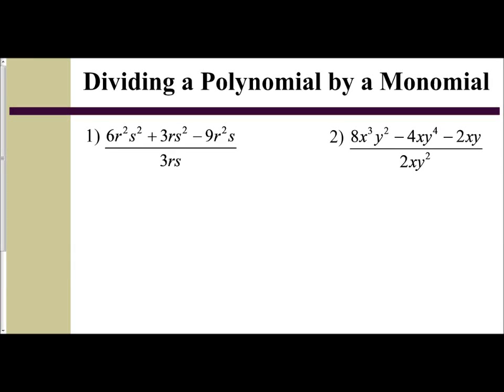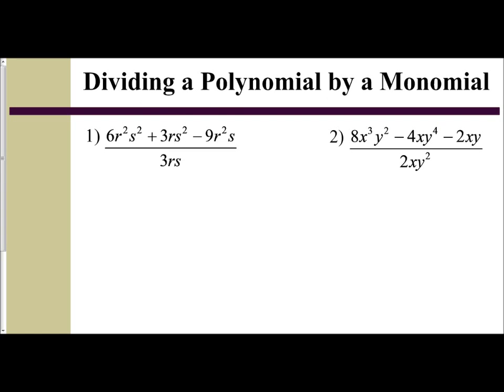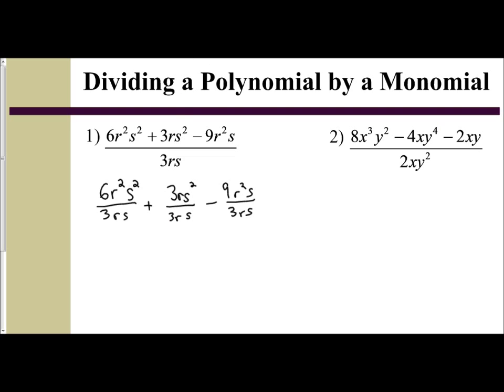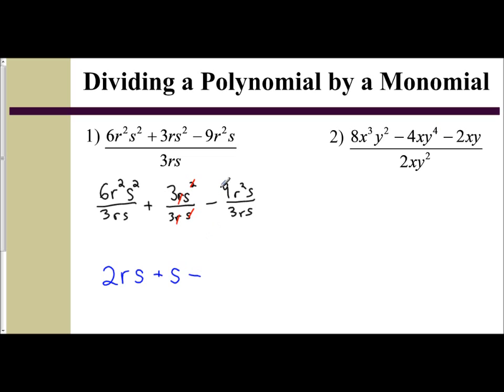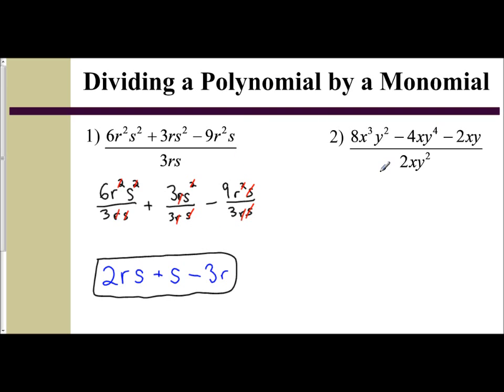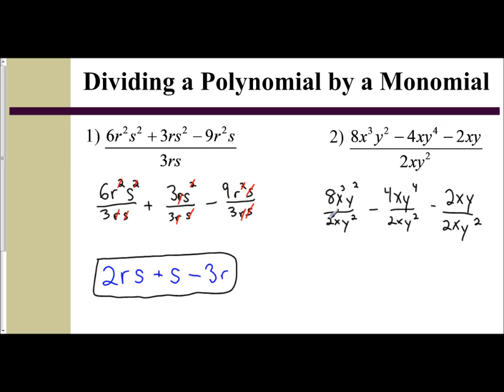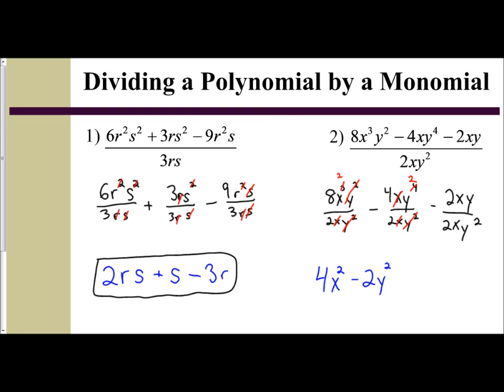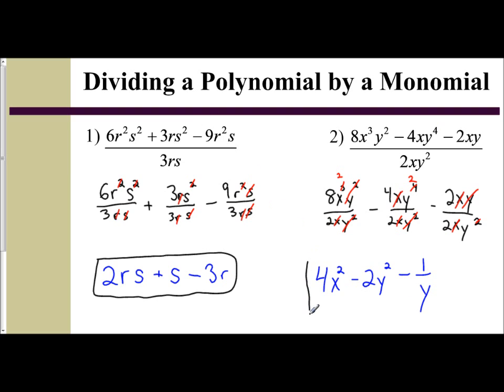Lesson 6.2 - Dividing a Polynomial by a Monomial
The following video examines how to dividie a polynomial by a monomial.  We use the process of splitting the terms over the monomial and then apply the quotient rule to simplify.